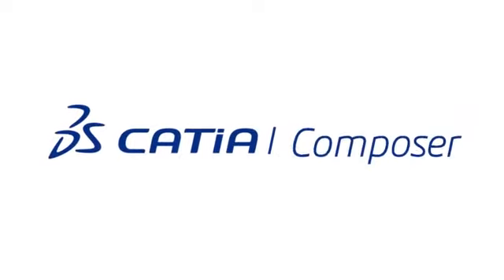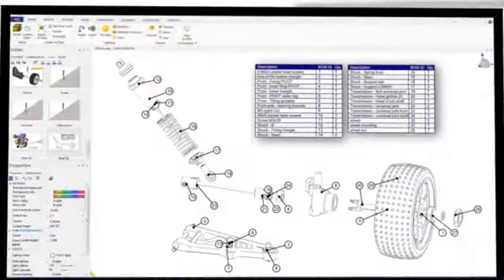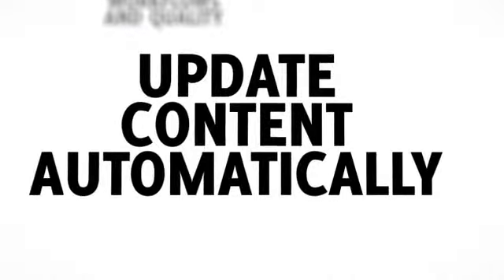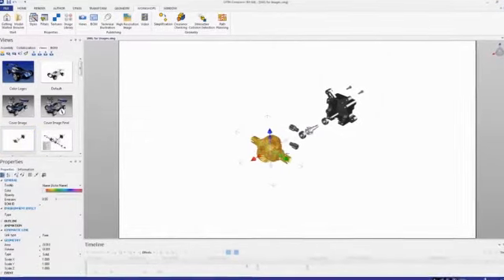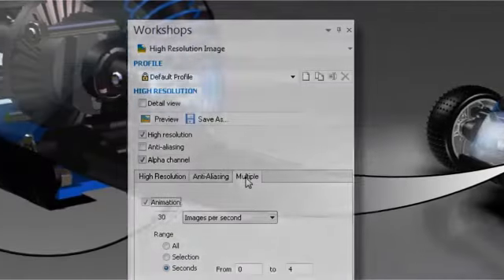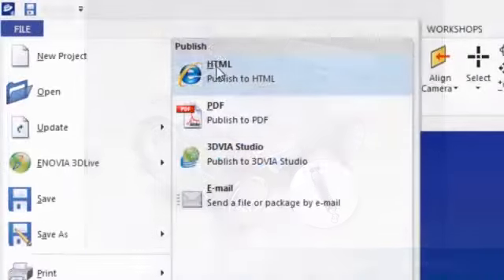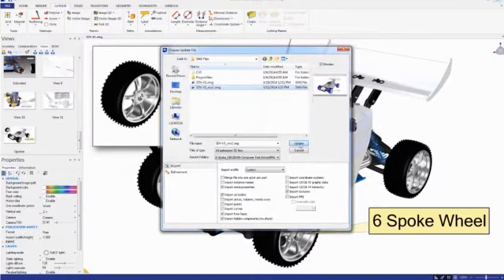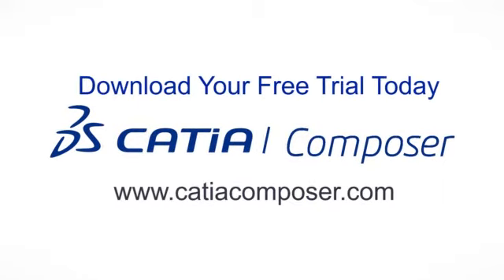CATIA Composer Teaser Video